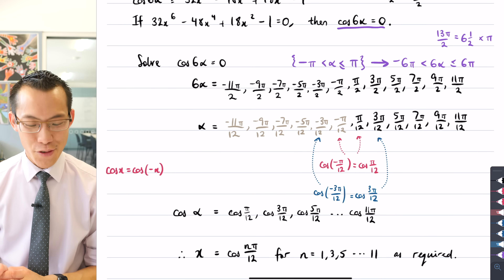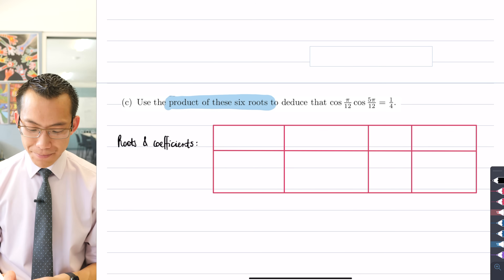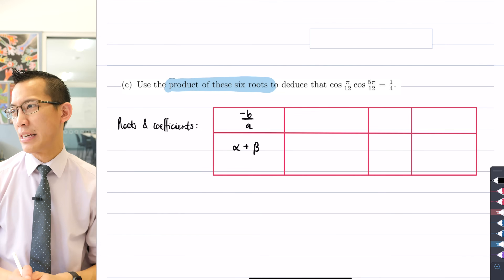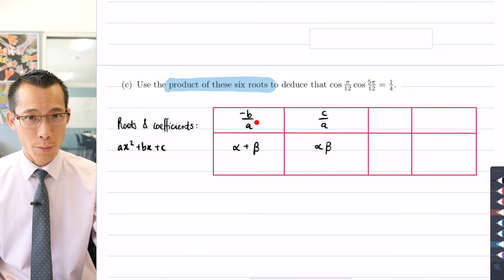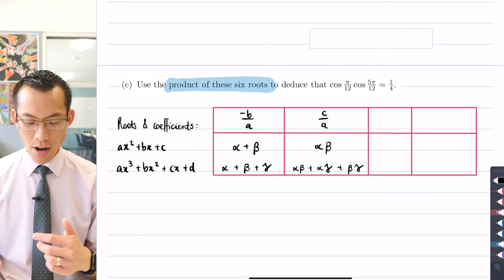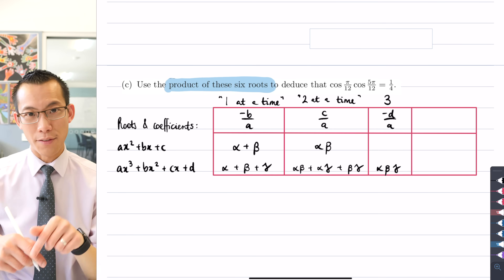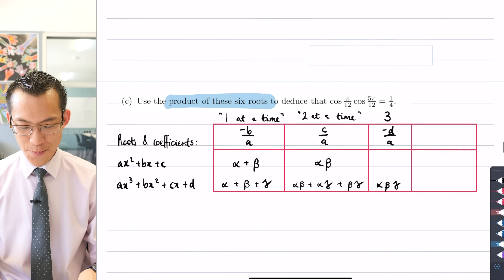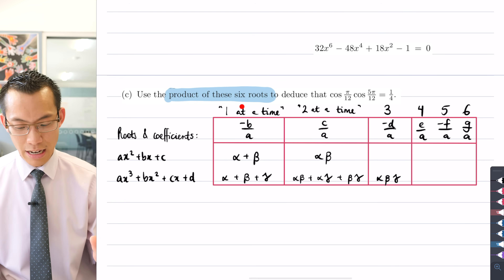Polynomials with Trigonometric Solutions (3 of 3: Simplifying with identities)